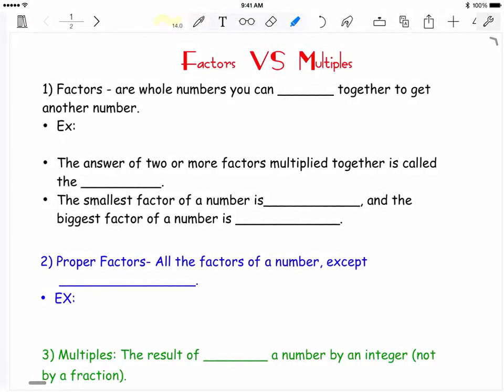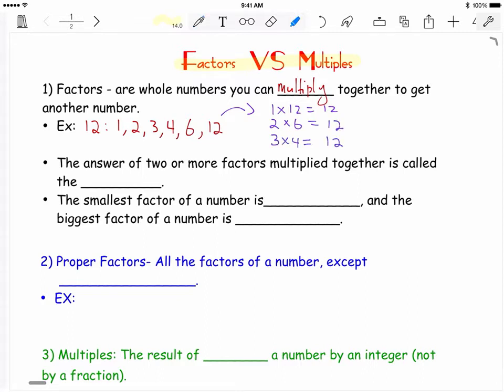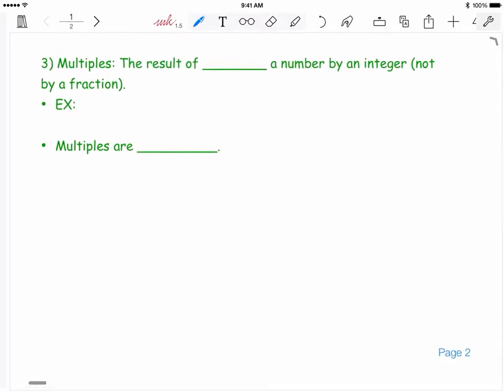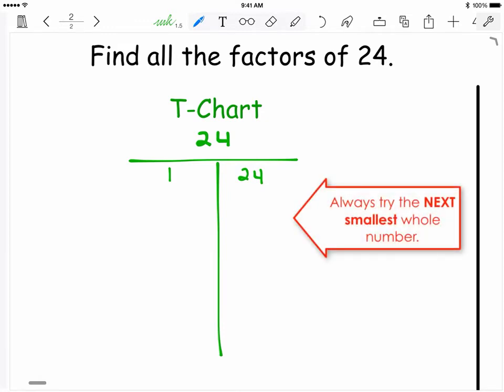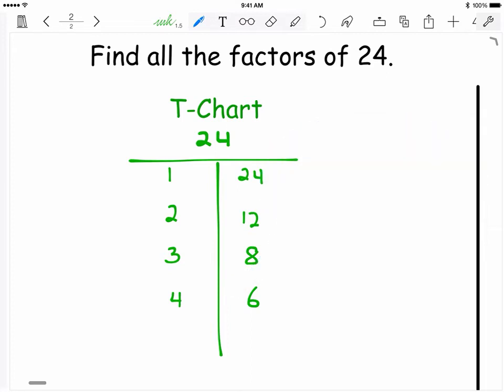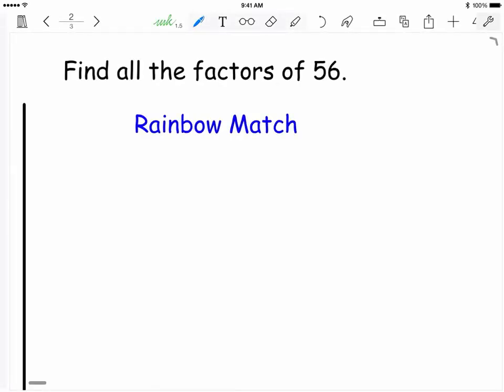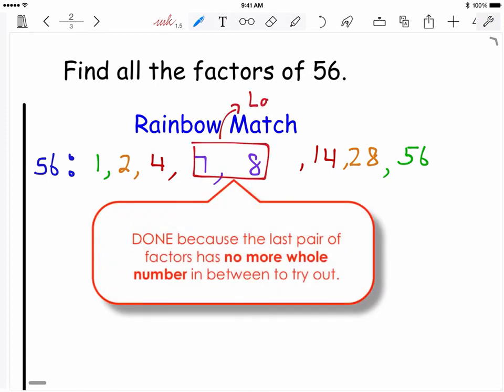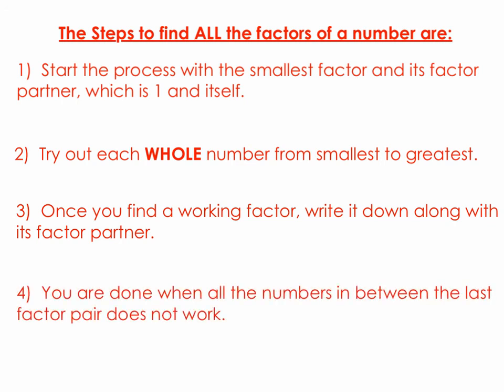Factors and Multiples